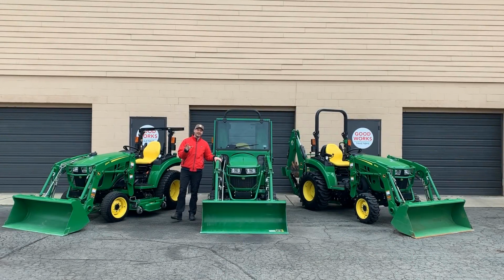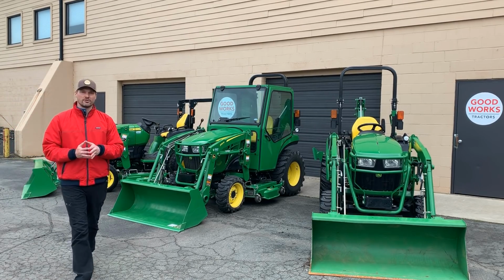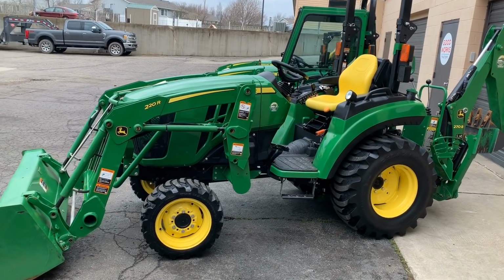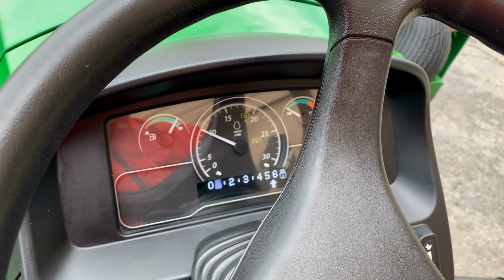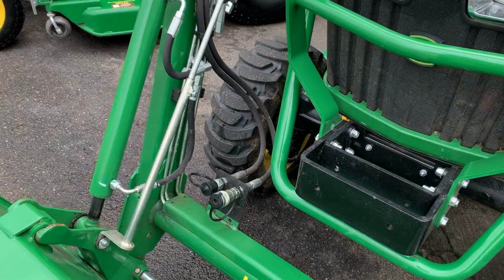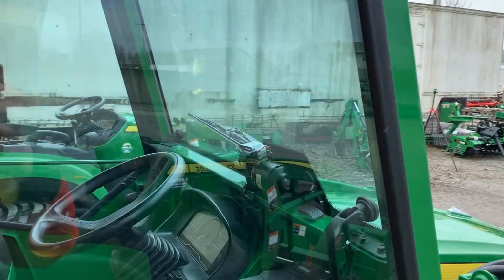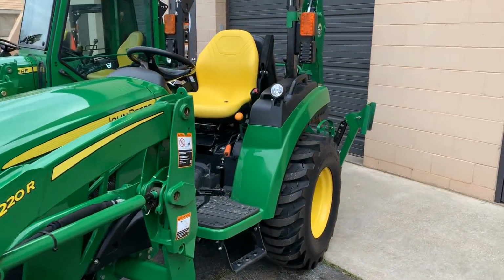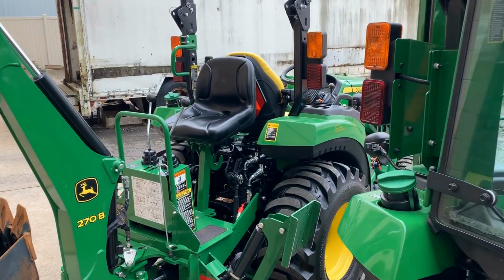JOHN DEERE 2032R CAB BACKHOE MOWER & LOADER! 👨‍🌾🚜👩‍🌾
The John Deere 2032r is a large frame 2 Series tractor.  It has a very similar sister model, the John Deere 2038r, with the engine being the only difference.  The 2032r and 2038r are much more capable than the smaller 2r Series 2025r tractor.  There's only one loader option for the John Deere 2032r which is the 220r loader.  There's also only one backhoe option, the John Deere 270b backhoe.  There will be two mower deck options including the John Deere AutoConnect 60" and 72" versions.  Both come standard with an innovative Command Cut system allowing convenient control from the fender as well as independent operation of the three point hitch.

Take note that the John Deere 2r Series was completely redesigned over the course of 2017 and 2018.  If you are in the market, it's important to pay attention to the version of 2r Series tractor that you're looking at, otherwise you may accidentally wind up with a version you didn't expect.  You'll also notice that there is an aftermarket cab available for the 2r Series, one such manufacturer is Curtis cabs which are highlighted in this video.  The John Deere 2032r cannot come with a factory cab with air conditioning, but heat is an available option.  You'll also see a very convenient third function diverter kit installed on this machine which allows for thumb operation to open and close a grapple.  Very cool feature!

One Large 7" x 12" Mirror
Two Large 7" x 12" Mirrors